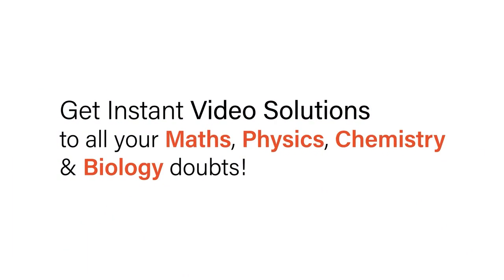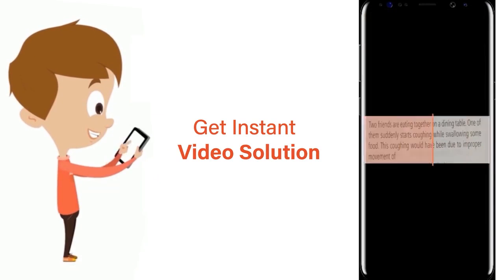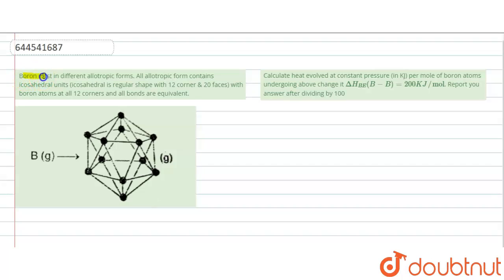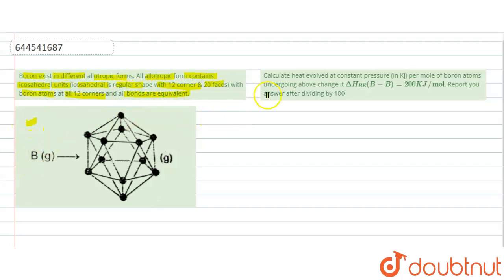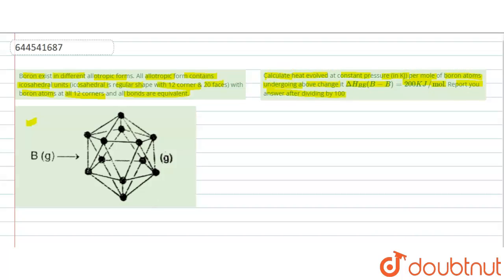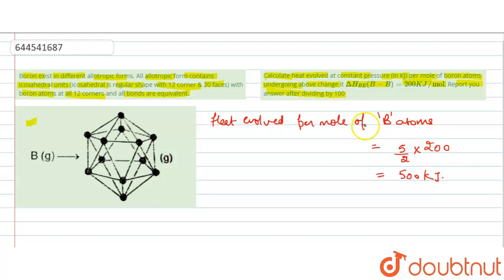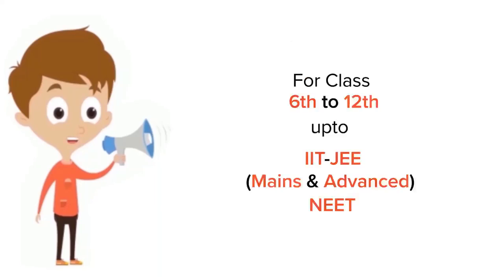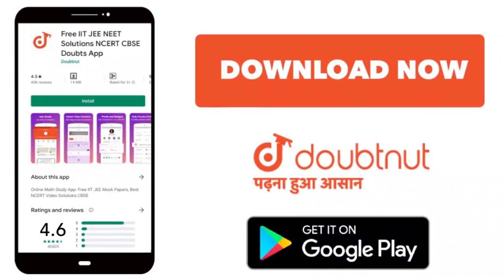Boron exist in different allotropic forms. All allotropic form contains icosahedral units (icosa...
Boron exist in different allotropic forms. All allotropic form contains icosahedral units (icosahedral is regular shape with 12 corner & 20 faces) with boron atoms at all 12 corners and all bonds are equivalent. Calculate heat evolved at constant pressure (in KJ) per mole of boron atoms undergoing above change it DeltaH_(BE)(B-B) =200 KJ//mol. Report you answer after dividing by 100
Class: 12
Subject: CHEMISTRY
Chapter: THERMODYNAMICS
Board:IIT JEE

👉 Have Any Query? Ask Us.